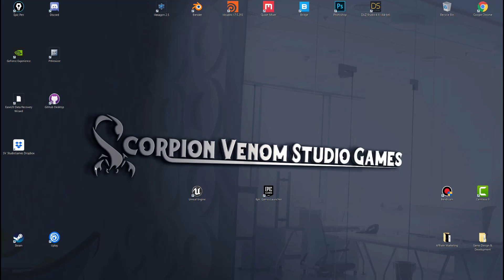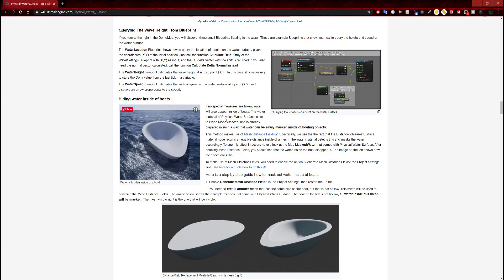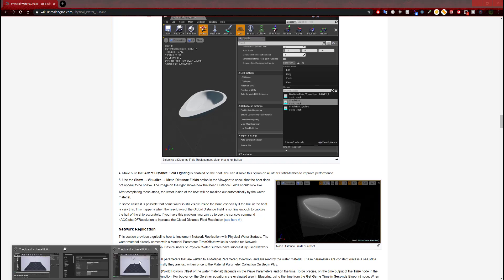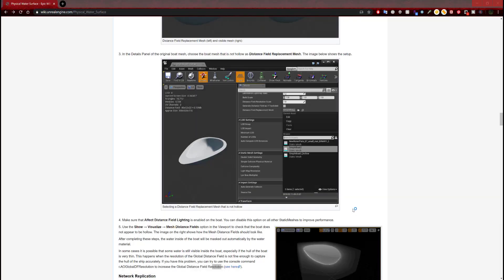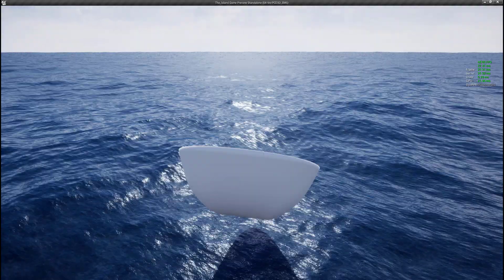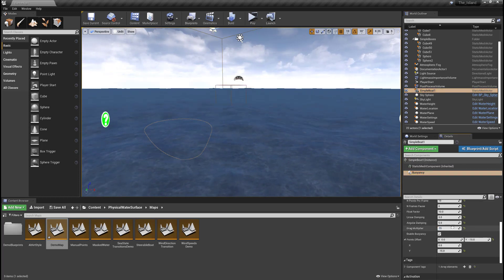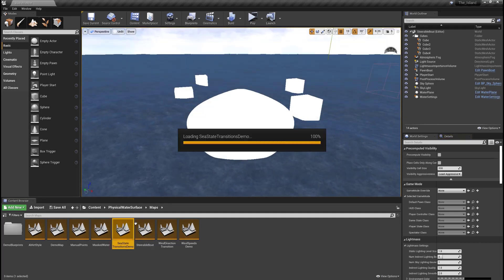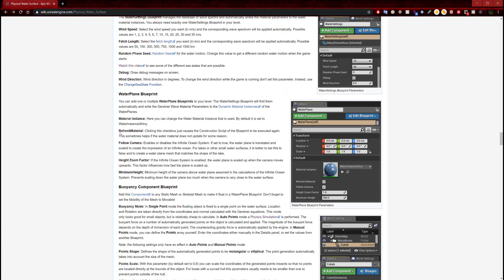How to hide water inside the boat in UE4